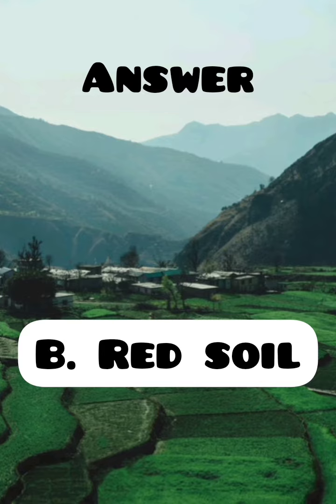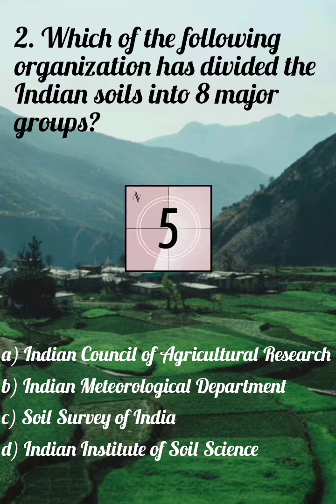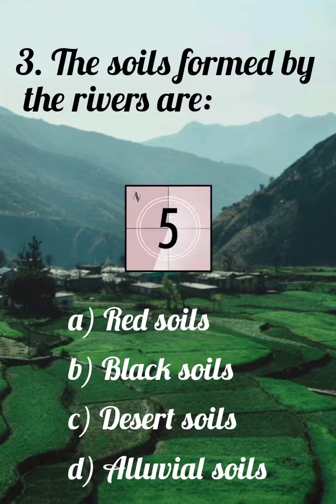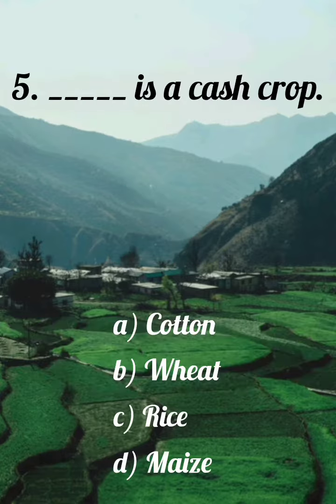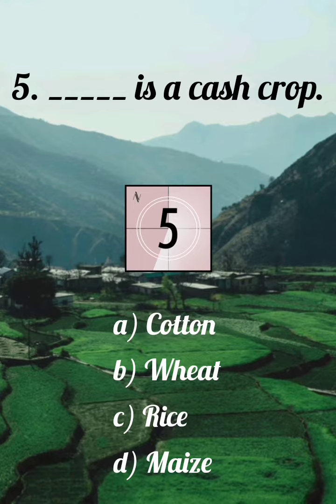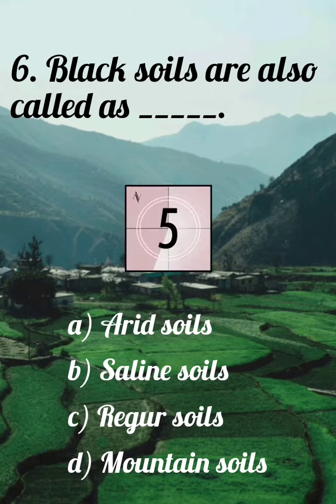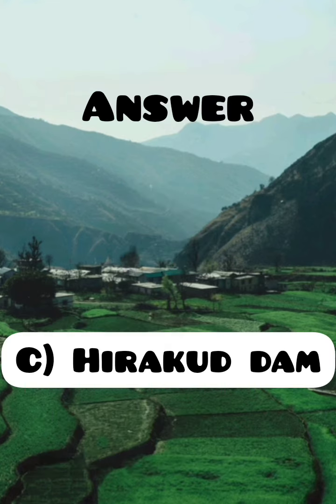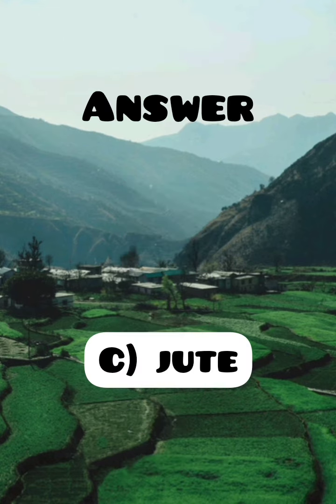QUIZ - 10th Geography Unit 3 - One Mark